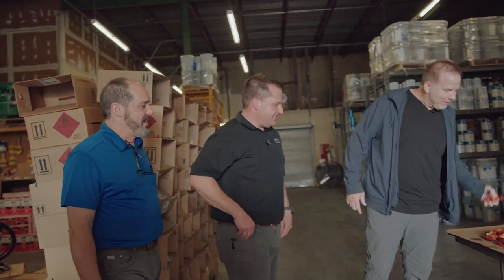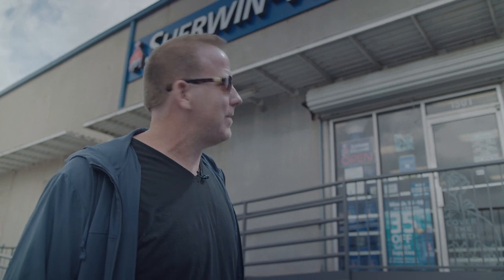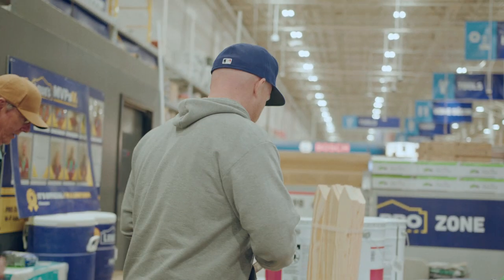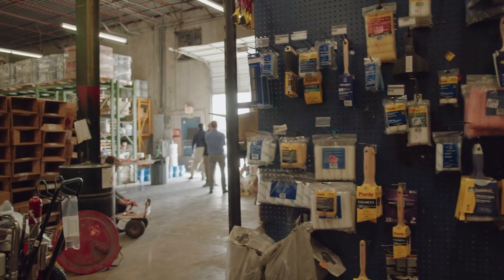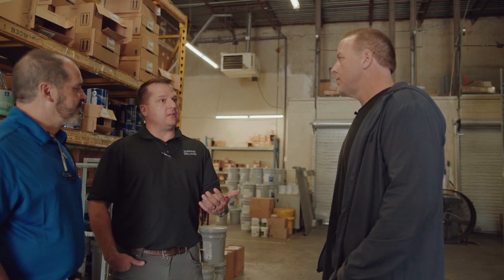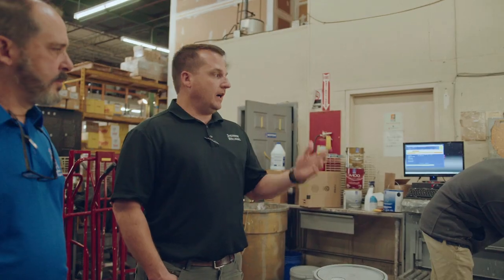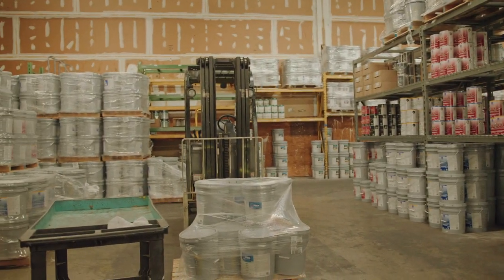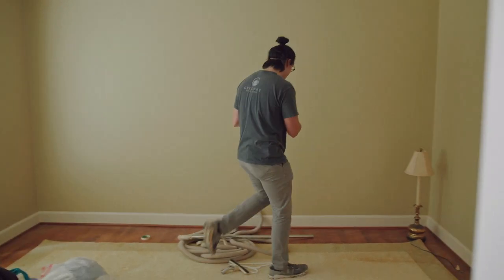🏠 How I get enough paint for 100 house flips per year!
Matthew Gregory

The pros at Sherman Williams here in BHAM take great care of us and our houses. We go through A LOT of paint, and we need a supplier that can deliver. Today, we're taking a tour of their facility and learning how they fill our orders, and how to peel crawfish!

Produced by:
SunHawk Media